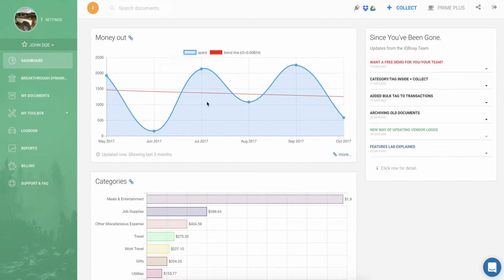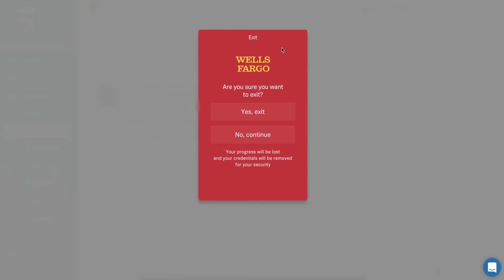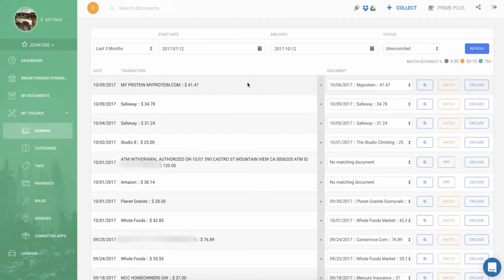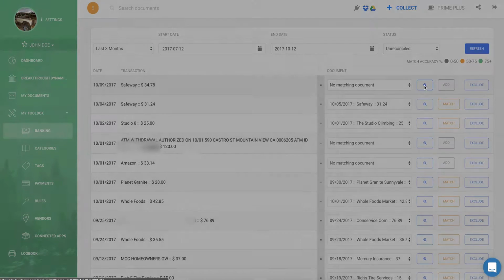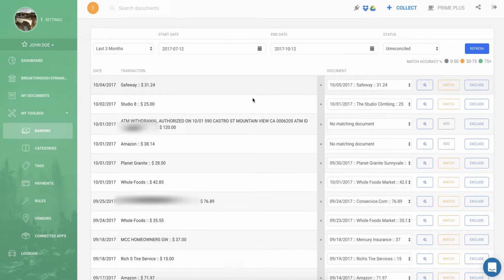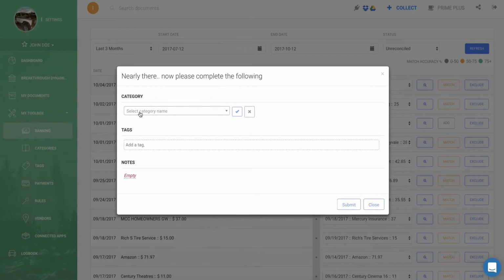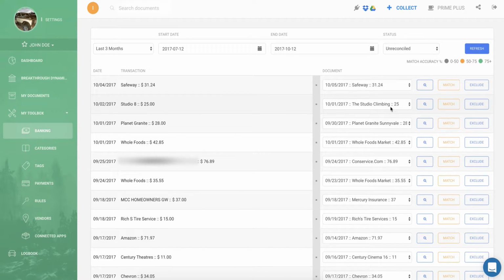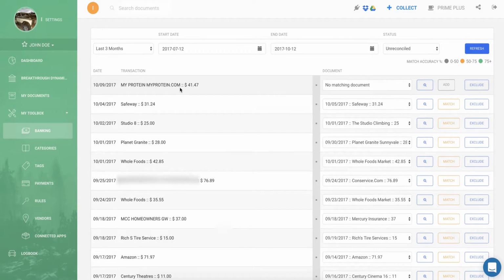Veryfi (formerly IQBoxy) Bank Reconciliation